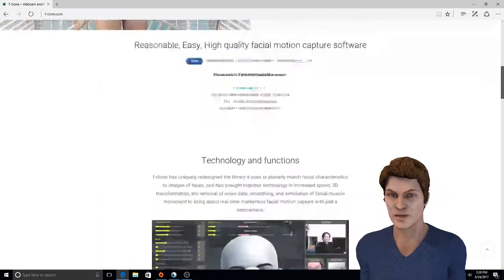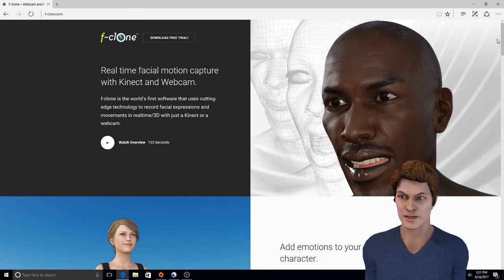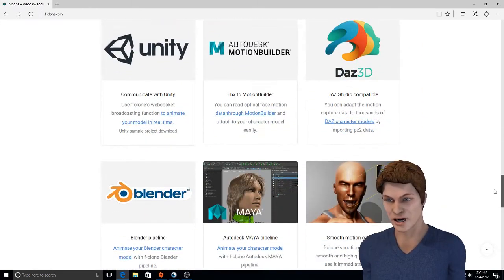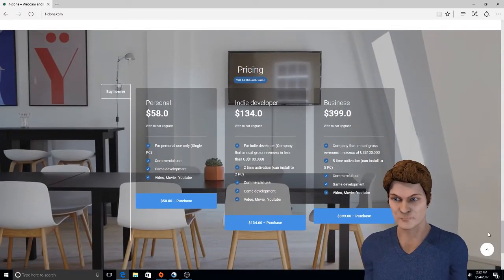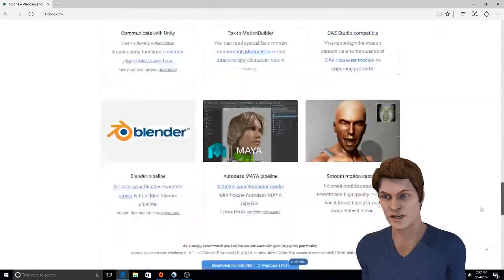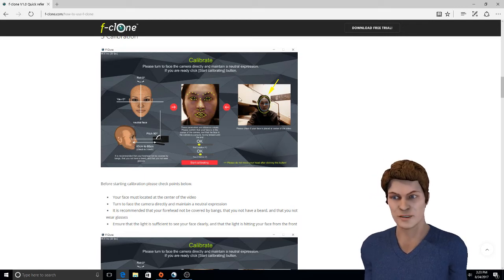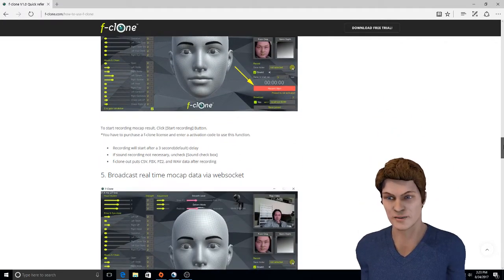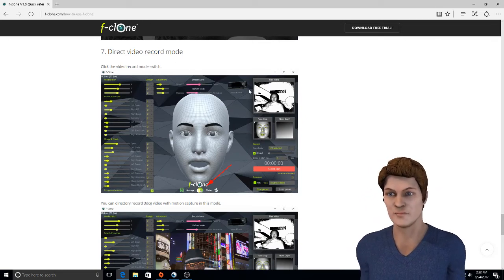Buying f-clone a facial animation software and my thoughts about it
F-clone  is in motion capture software for your face.  It utilizes a normal WebCam or a Xbox Kinect.